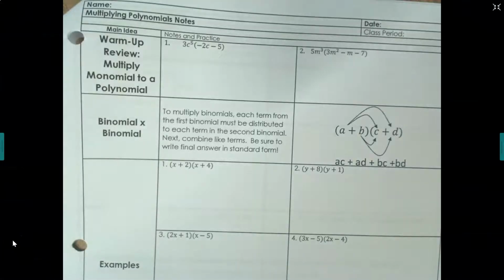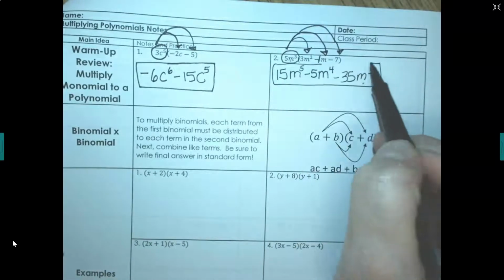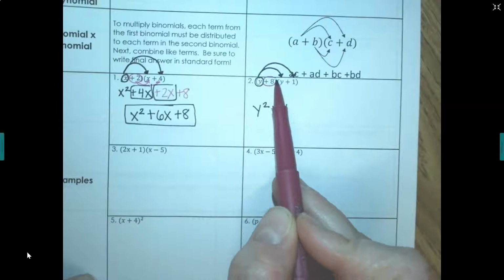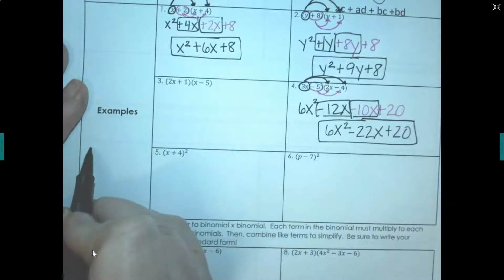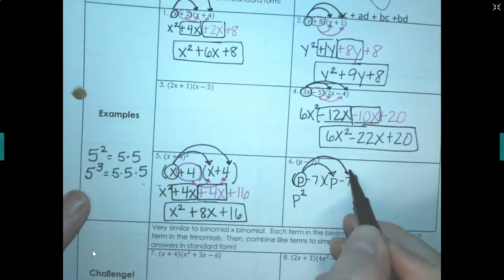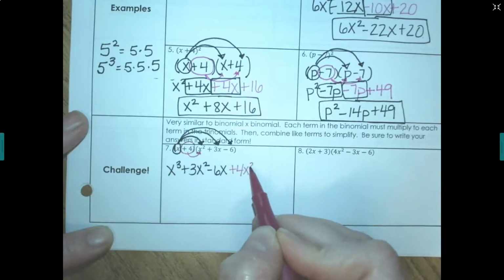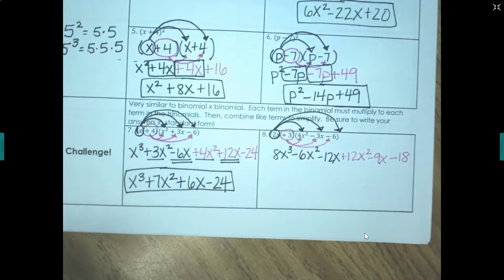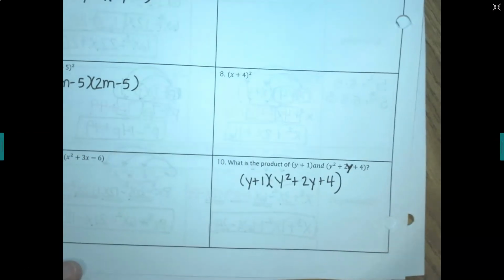Multiplying a Binomial and a Binomial